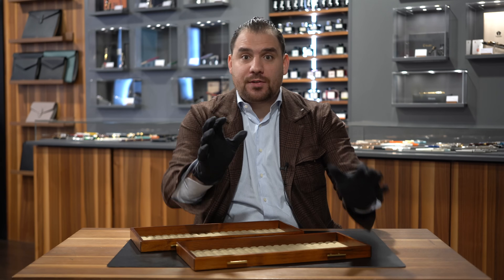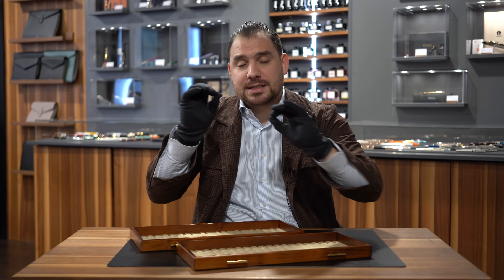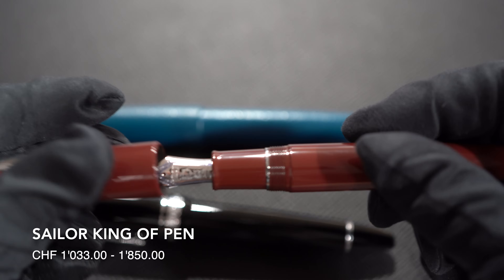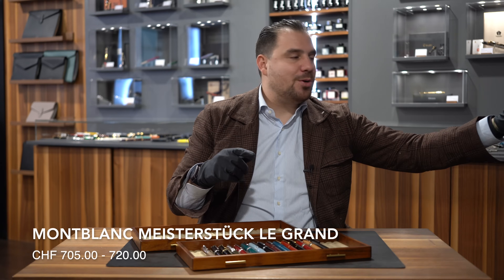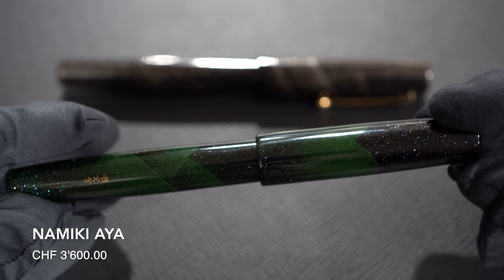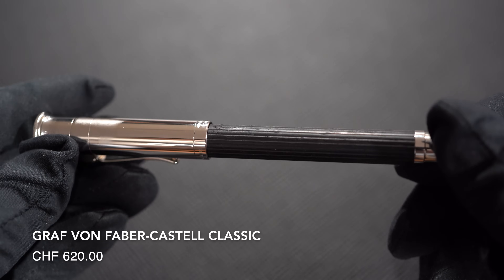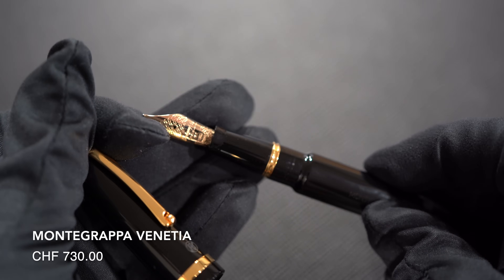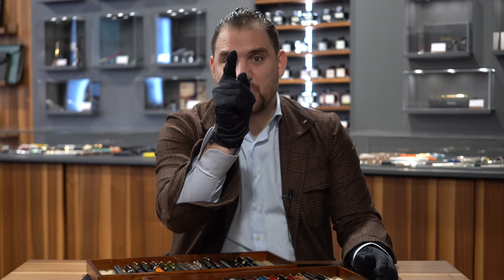Pen Collector's Secret: 23 Must-Have Pens for Every Aspiring Collector!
Hey Goodfellas, i'm looking forward to hear all your opinion on the Must-Have Collection i have put together here. Hope you like it.

You can now also join the Style of Zug WhatsApp Community. A place where our friends and customer can interact with each other, share question and stay updated about the upcoming novelties.

0:00 Important Introduction
2:38 Graf von Faber-Castell Magnum
2:55 Montblanc 149
3:20 Caran d’Ache Leman
3:46 Scribo Feel
4:20 Sailor King of Pen
5:10 Namiki No. 20
5:44 Montegrappa Extra 1930
6:25 Otto Hutt design08
6:56 Montblanc Meisterstück
7:29 Visconti Homo Sapiens
8:05 Aurora Optima
8:52 Namiki Aya
9:30 Nakaya Dorsal Fin
9:58 Delta Dolce Vita
10:30 Pelikan Souverän
10:50 Lamy 2000
11:23 Graf von Faber-Castell Classic
11:41 Namiki No. 50
12:20 Caran d’Ache Varius
12:50 Otto Hutt design07
13:10 Montegrappa Venetia
13:50 Pilot Custom Urushi
14:28 S.T. Dupont Line D Large